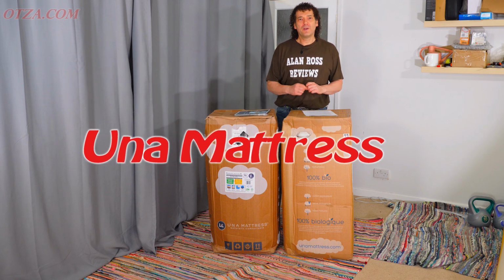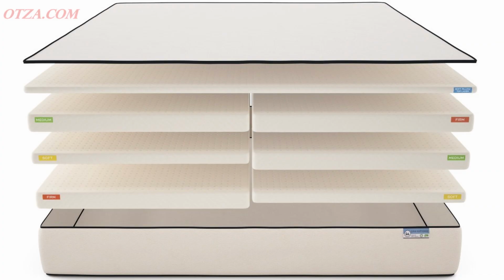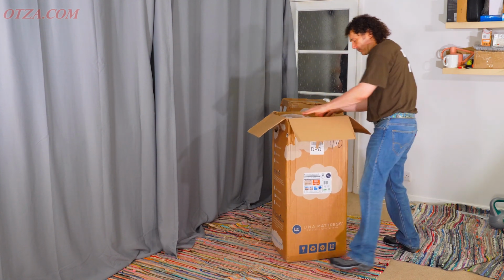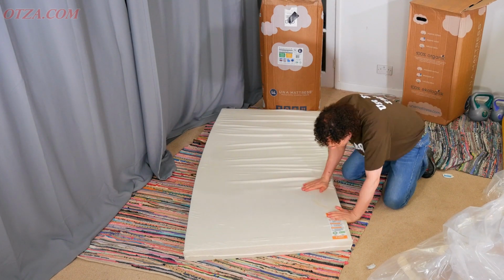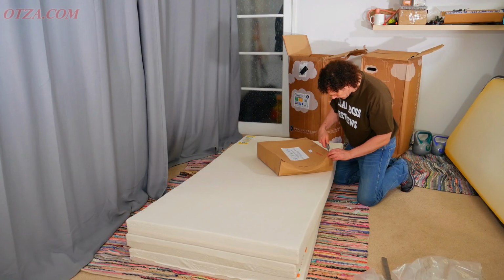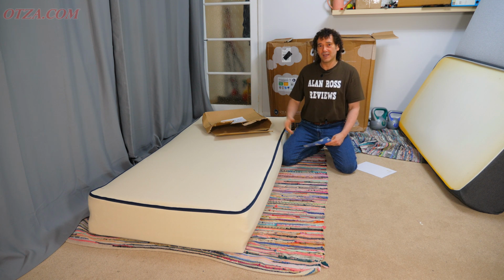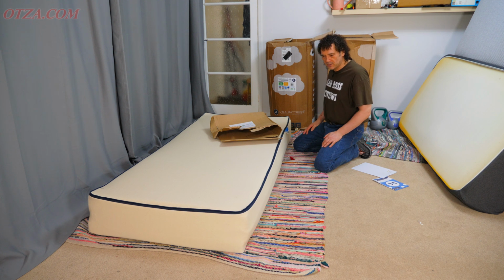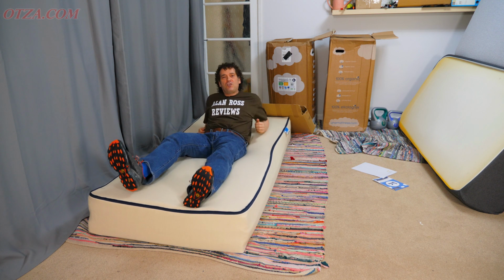Una Organic Latex Mattress UK unboxing! 100% chemical free!!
Unboxing and overview of the Una Organic mattress sold in the UK and shipped worldwide. Zero chemicals. 100% natural dunlop latex. The Una mattress has a number of selling points including being 100% chemical fee and organic. The fire retardant properties come from some natural carbon in the latex and the cover has wool to make it fire retardant. You also can configure the two halves of your double or king size UK mattress in a different firmness level. Three layers of 100% natural Dunlop latex.

Please note this mattress was supplied to me for free for the purposes of review. Una have had no input at all into this video and it remains my unbiased honest opinion.

Una Organic Latex UK Mattress unboxing